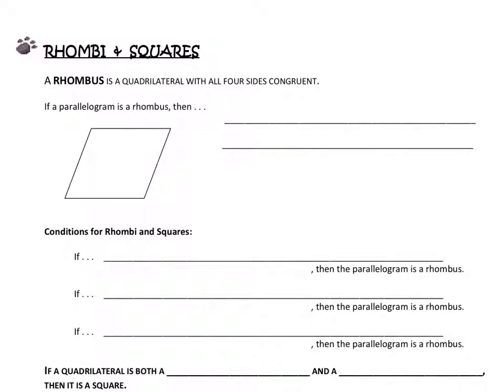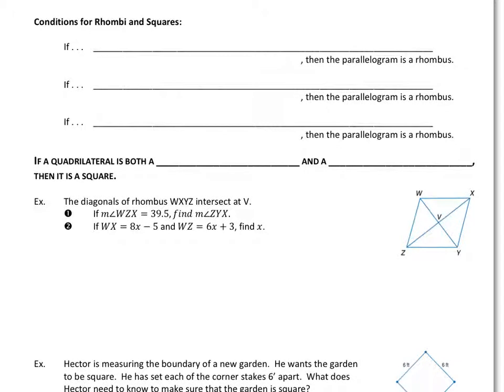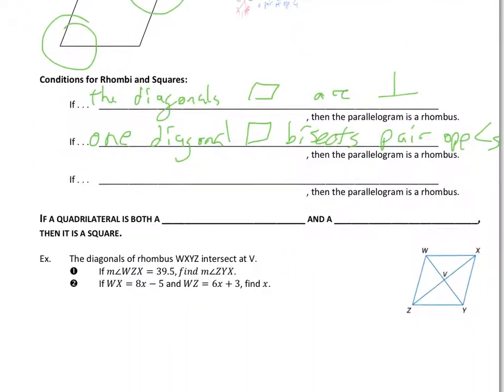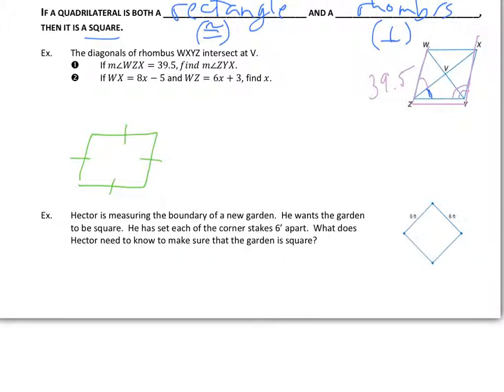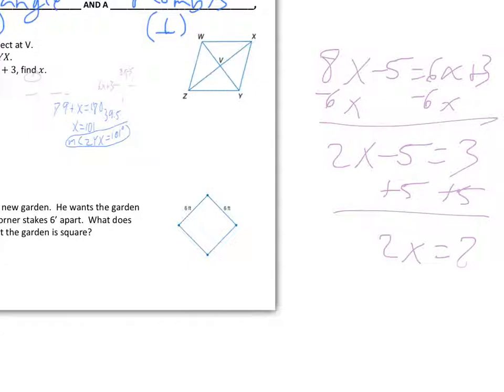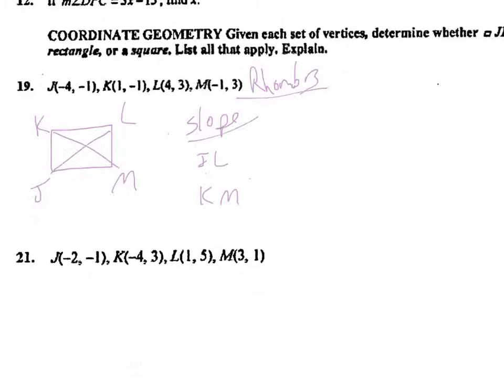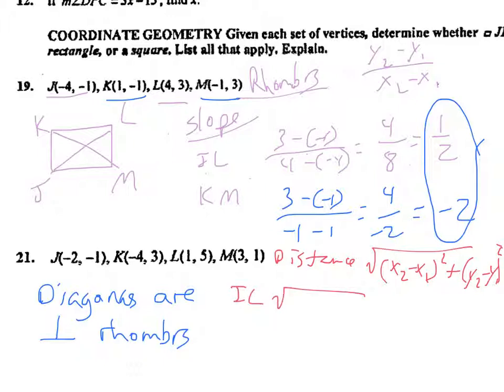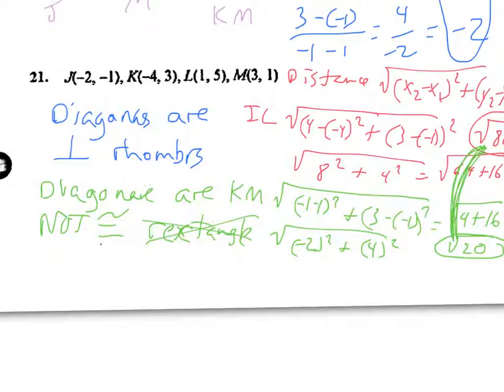Rhombi and Squares